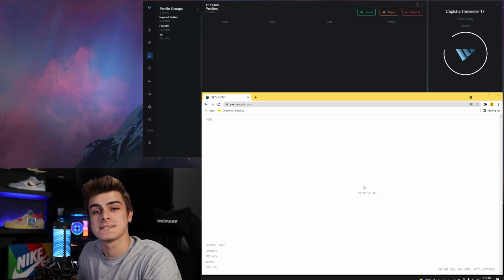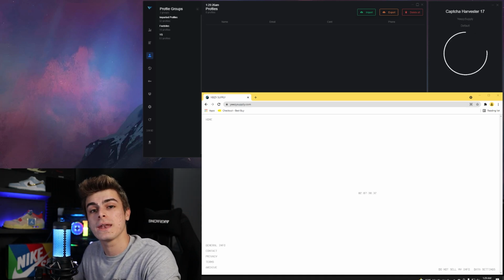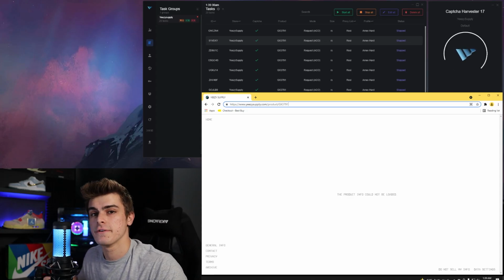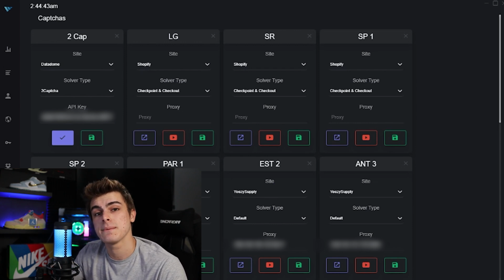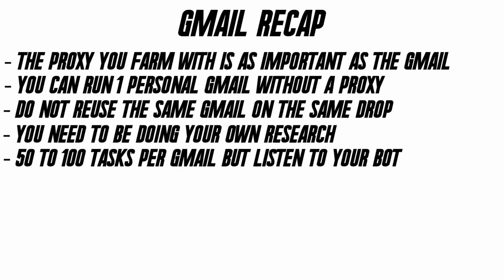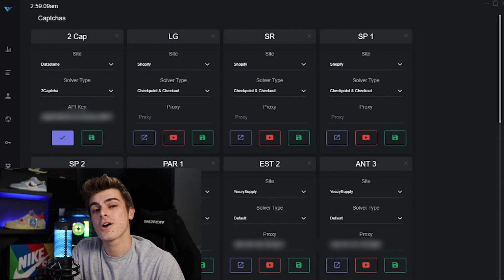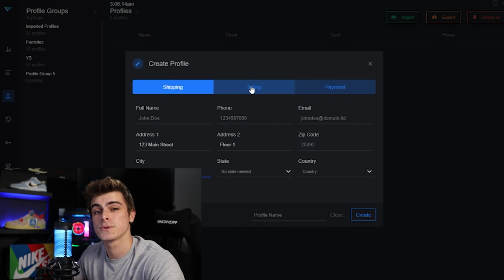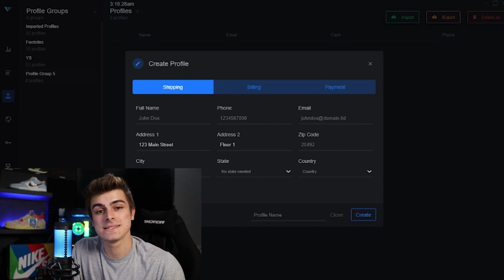The ULTIMATE Yeezy Supply Tutorial | Sneaker Botting Tutorial | How to Cop on Yeezy Supply